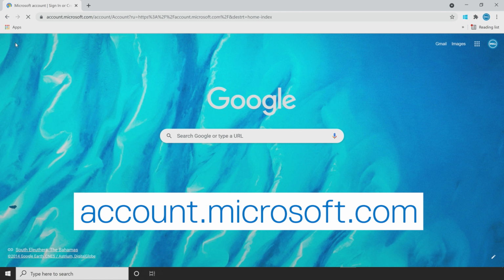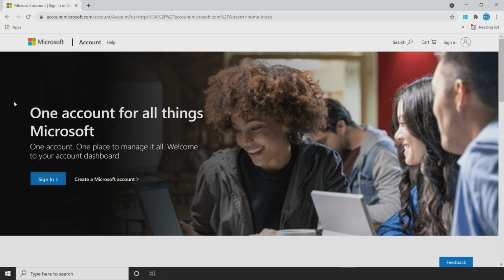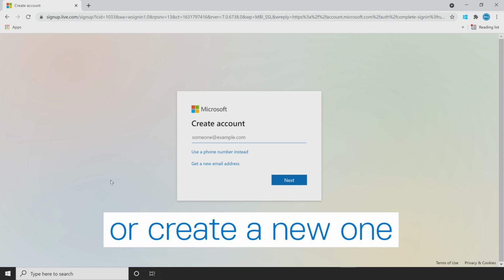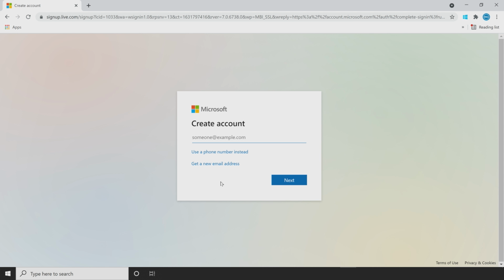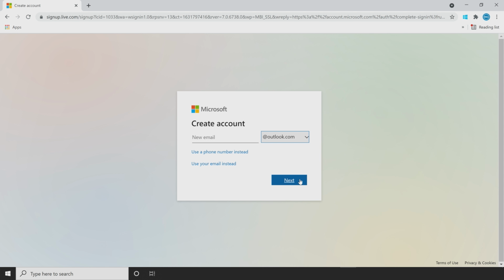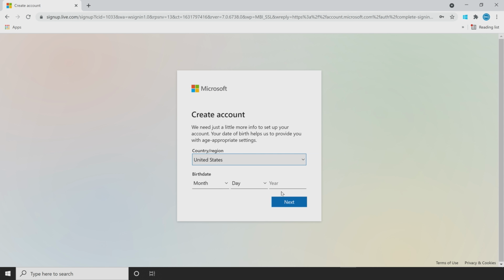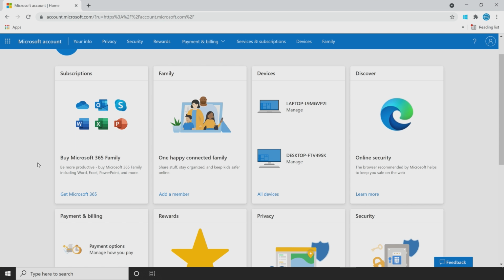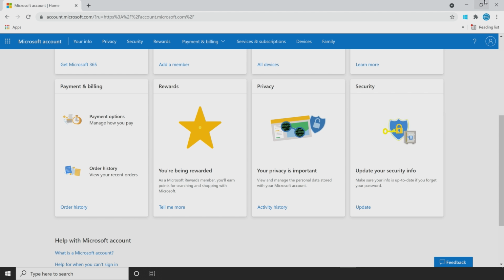Create Microsoft Account for Windows 11 Upgrade from Windows 10 | Dell Support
It's easy to create a Microsoft account for Windows 11 Upgrade from Windows 10; not only that, Microsoft requires that you have one! In this Dell Support video, we give you the steps on how to create a Microsoft account. (A Microsoft account is an all-access and unified pass to Microsoft premier services, including Outlook, Office, Skype, OneDrive, Xbox Live, the Microsoft Store and even Windows. This account will let you manage every Microsoft service all in one place. Everything stays with you in the cloud and across devices, including iOS and Android.)

00:00 Introduction
00:11 How to Create a Microsoft Account
00:44  Microsoft Account Home Page
00:56 How to Get Help with your Microsoft Account